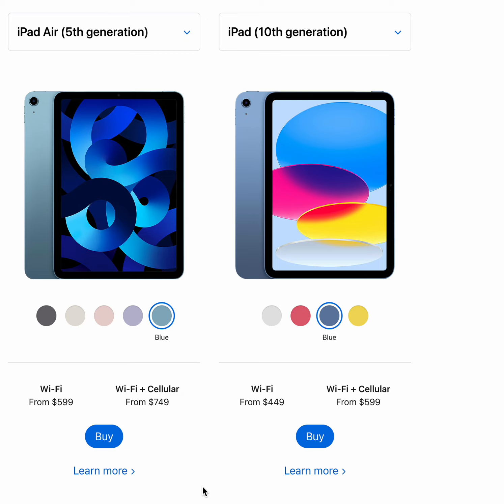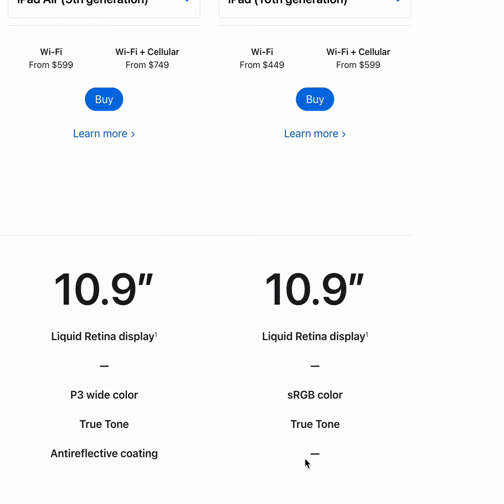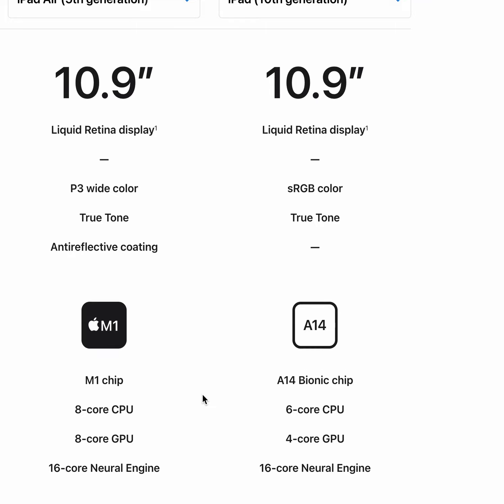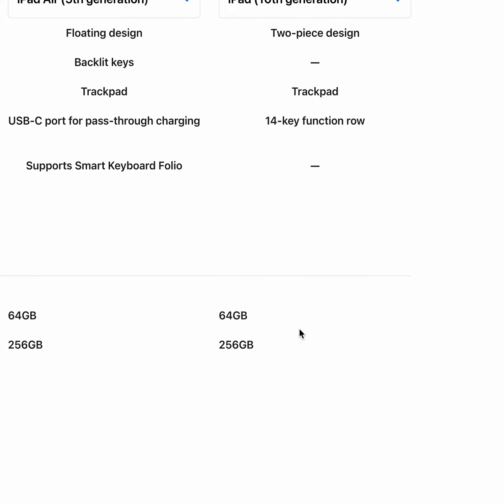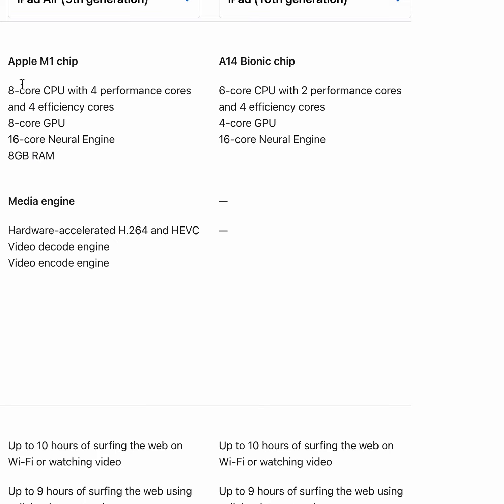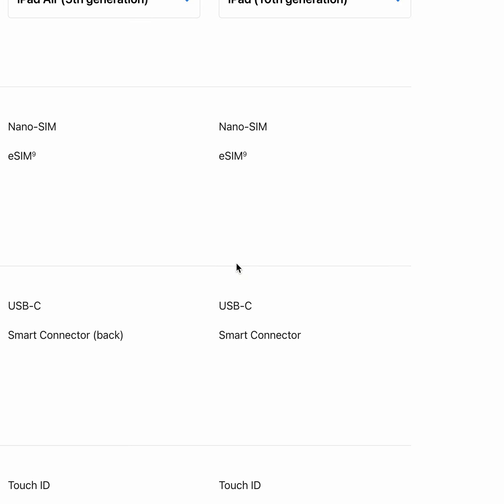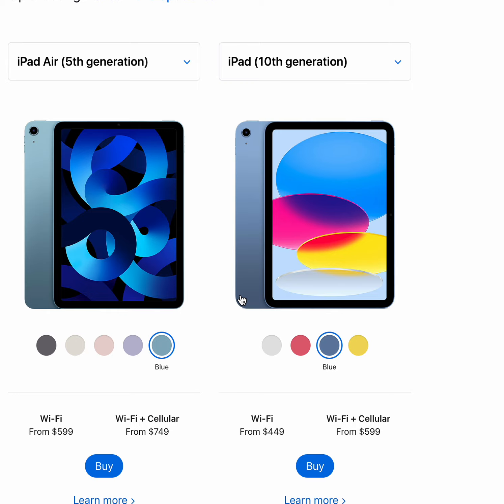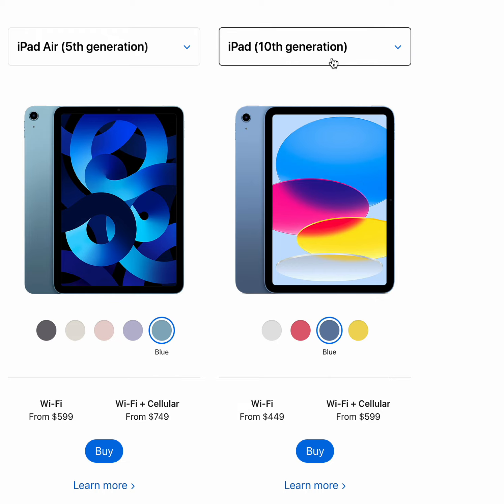Ipad air 5 vs Ipad 10( dont make a mistake